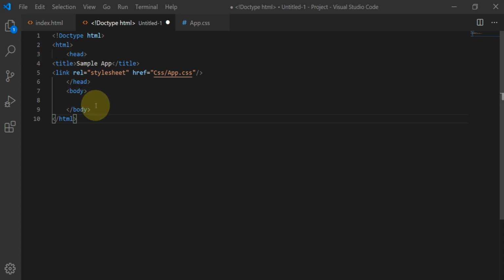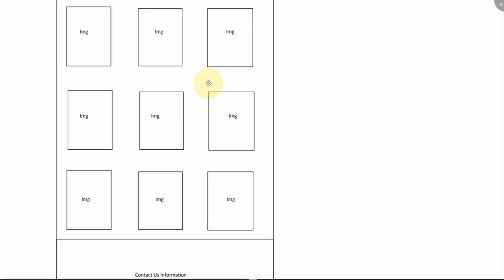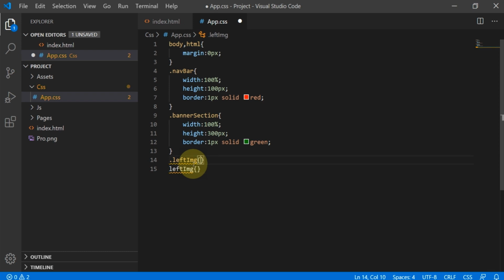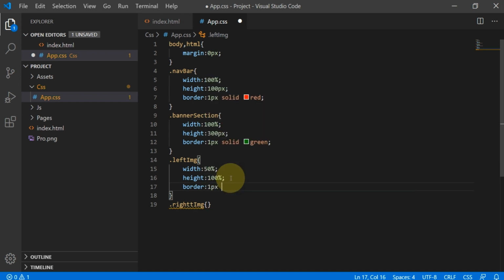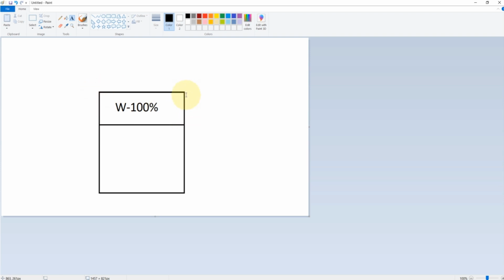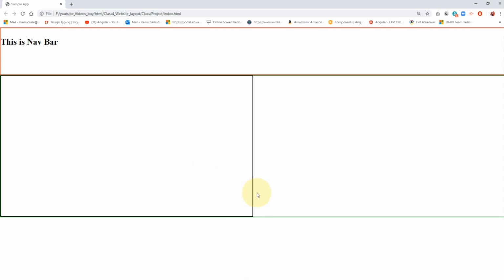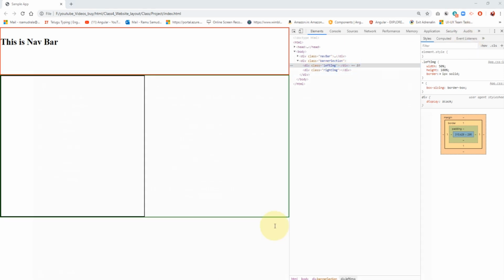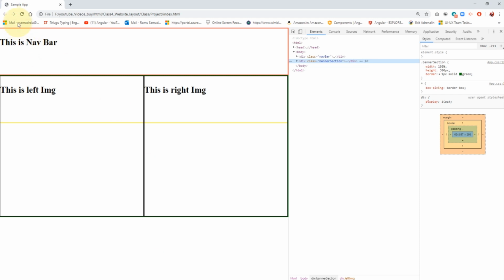Website Layout Building Using with HTML 5 and CSS 3 | Ramu Samudrala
Hi guys in this video you will get clear knowledge on how to design a layout to a website, If you learnt way of using div element and CSS then you'll fix many issues in real time projects, Keep watching for my latest videos, Thank you.

If you want to know more about front-end Technologies Please refer below urls, Thank you.